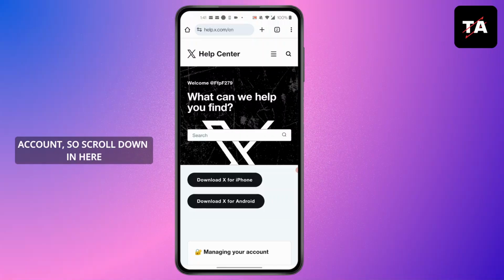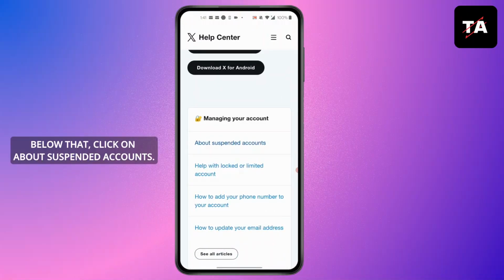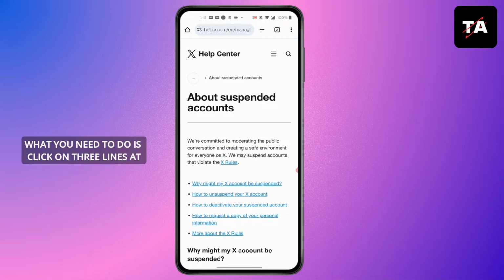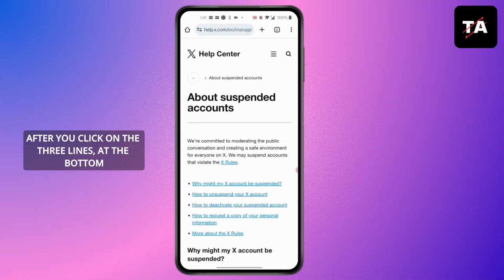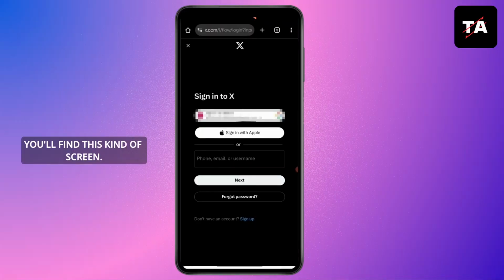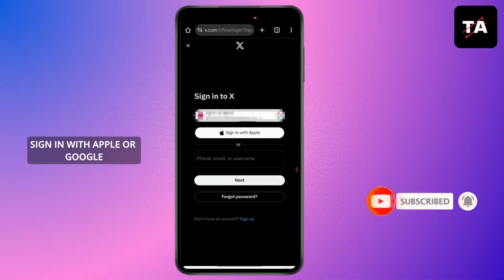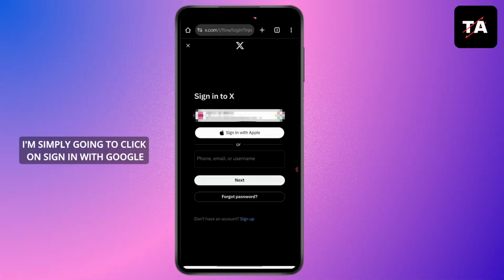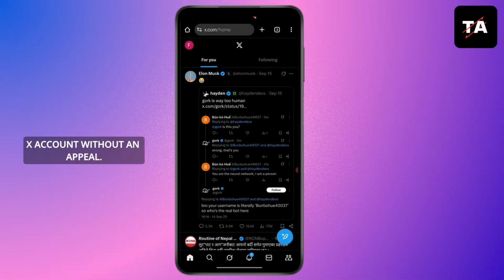How to Unsuspend Your X Account Without an Appeal — Quick Fix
Is your X account suspended and you don’t want to go through the long appeal process? This video will show you a quick and simple way to unsuspend your X account without filing an appeal. Whether you’re wondering, “How do I recover my suspended X account fast?” or looking for an easy workaround, this tutorial has you covered. Learn the exact steps to restore your account access quickly and get back online in no time. Watch now to see how you can unsuspend your X account without an appeal!